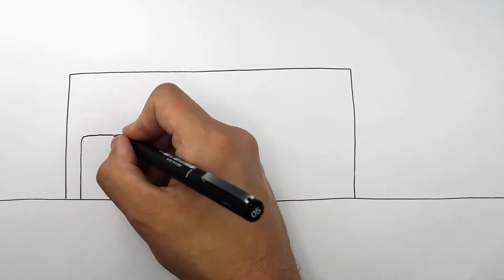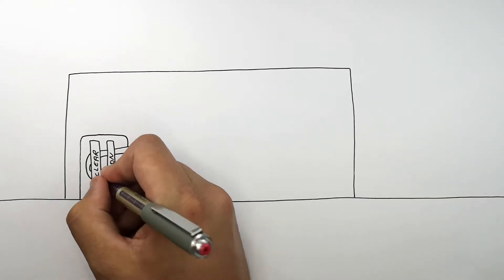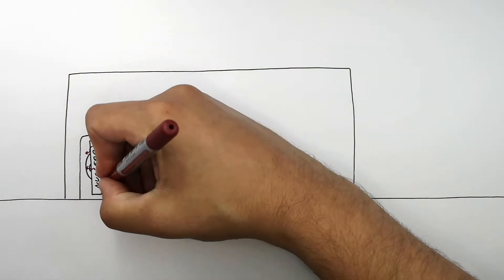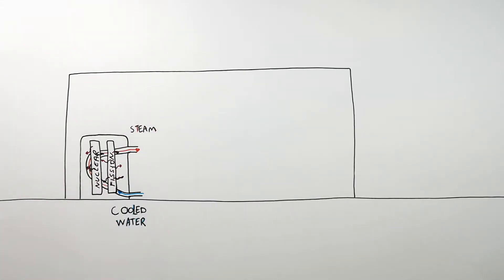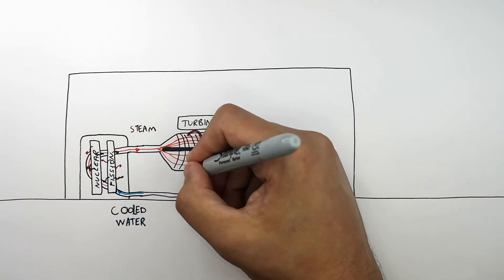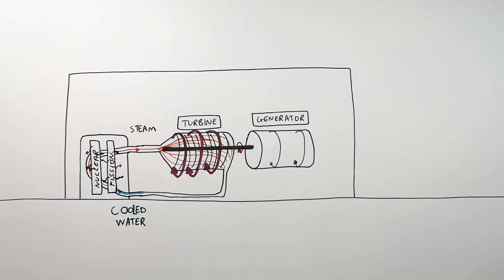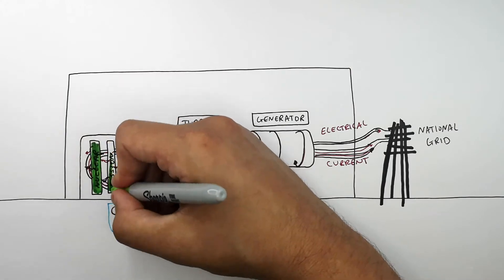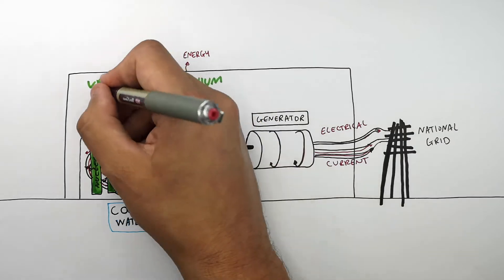GCSE Physics - Nuclear Power | Non-Renewable Resources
Nuclear power is a non-renewable resource because it is used faster than it is made.
Uranium or plutonium is used in a nuclear fission reactor. Nuclear fission generates a lot of heat, and energy is transferred into the thermal energy store of the water to turn it to steam. The steam drives and turns a turbine which turns and drives a generator, which generates an electrical current.
Nuclear power stations are very expensive to build, and pollution is produced whilst the power station is made. However no harmful gases are produced once operational. Nuclear waste is very dangerous and must be disposed of safely.
If they explode or fall apart, they can cause a lot of damage due to radioactive material being put into the atmosphere.